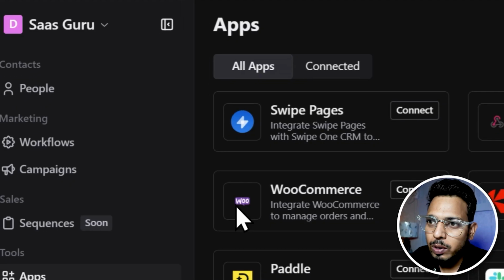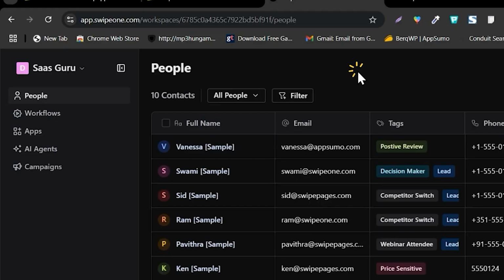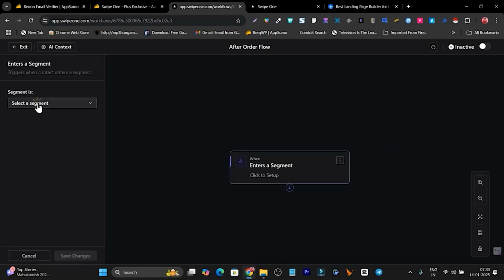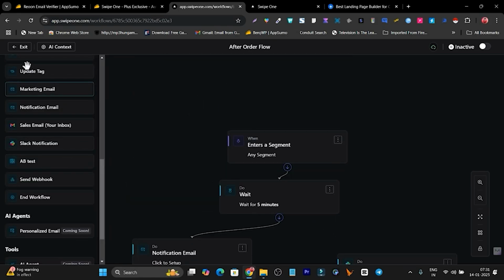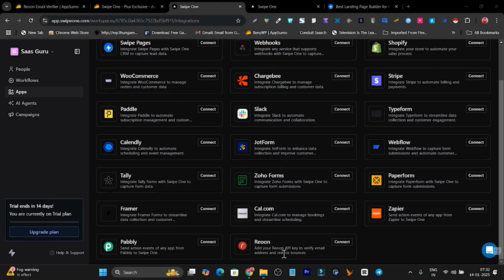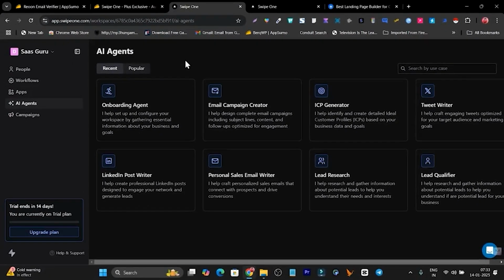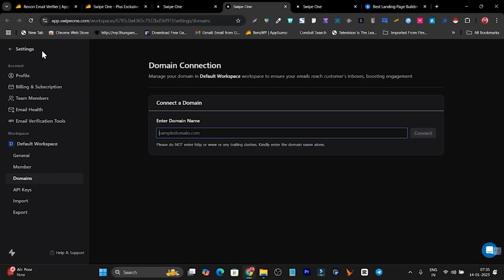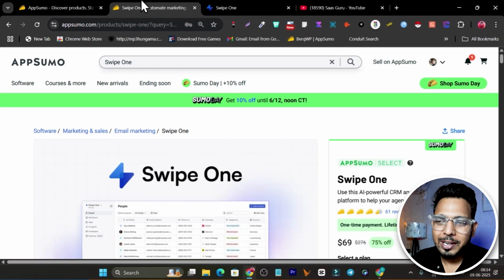SwipeOne Review [LTD BACK] - Best AI CRM & Email Automation Tool?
In this in-depth review, we explore SwipeOne's powerful features, including AI automation, email marketing tools, workflow management, and campaign optimization.

In this Swipeone review, we cover:
✅ Key features of SwipeOne (CRM, email marketing, workflow automation, and AI agents)
✅ How it replaces expensive tools like HubSpot at just $59
✅ Step-by-step look at its setup and configuration
✅ Real-world examples of automating marketing tasks for businesses